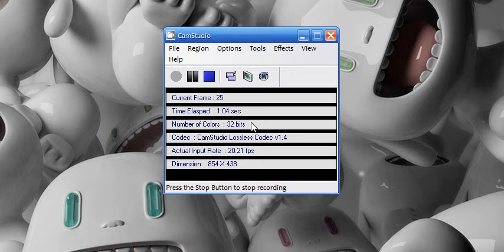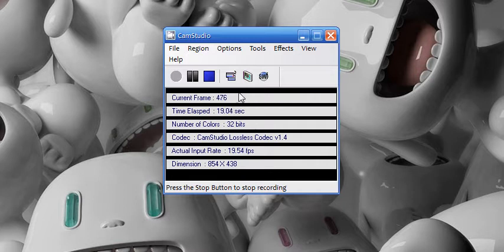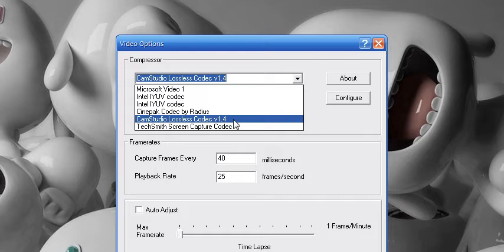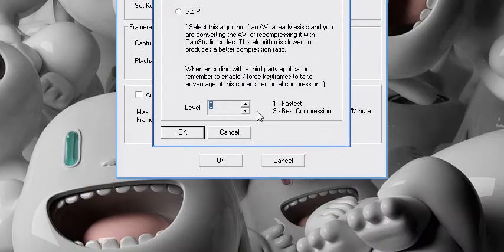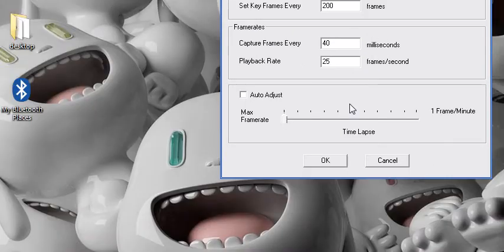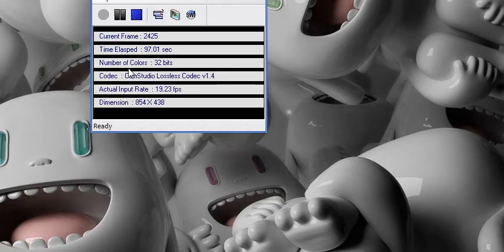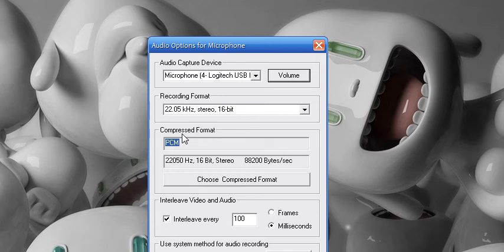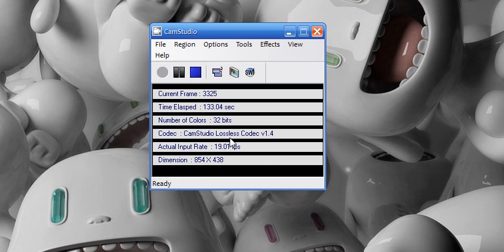Camstudio beta 2.5 (update) HD